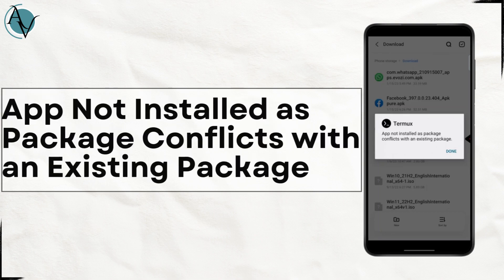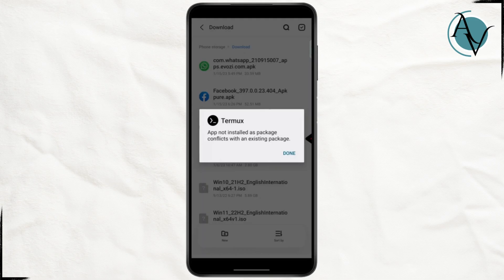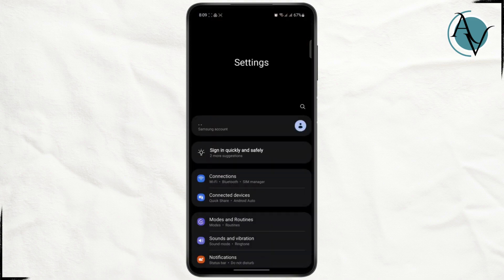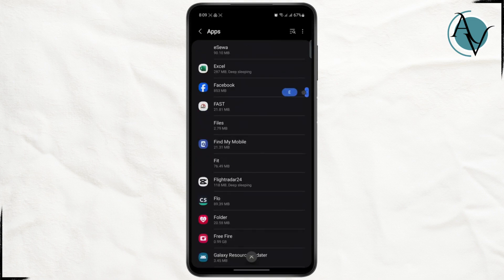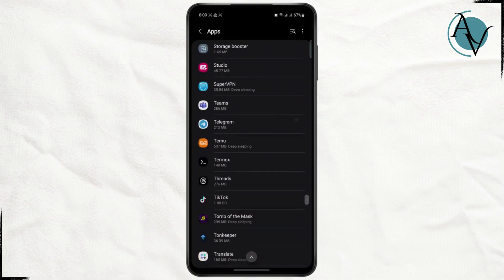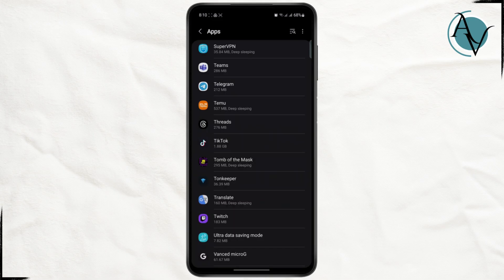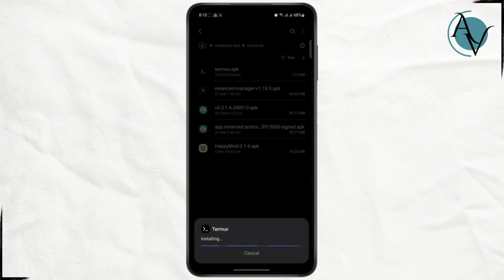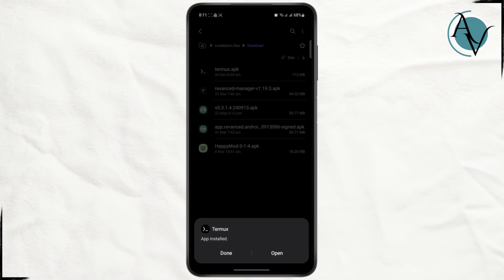How to Fix App Not Installed as Package Conflicts with an Existing Package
In this tutorial, we walk you through the steps to fix the "App not installed" error caused by package conflicts with an existing package on Android. If you've encountered issues with installing apps like WhatsApp or Minecraft, this guide will help you resolve them quickly.

In this video, you'll learn how to troubleshoot and fix the "App not installed" issue related to package conflicts. We cover practical steps to help you install apps successfully, whether you're facing issues with popular apps like WhatsApp or Minecraft, or any other Android application.

0:20 Step 1: Identifying the Package Conflict
0:45 Step 2: Resolving the Package Conflict
1:10 Step 3: Installing the App Successfully